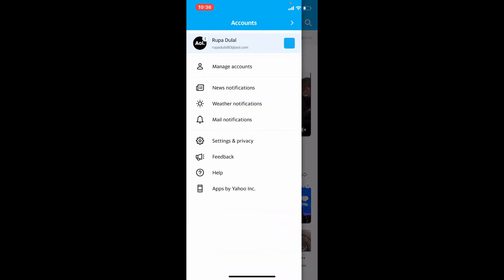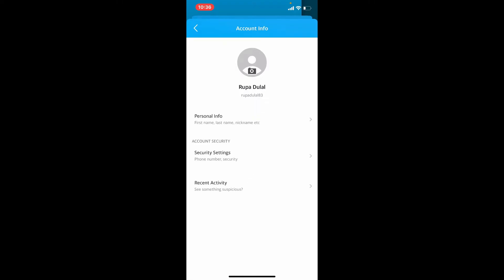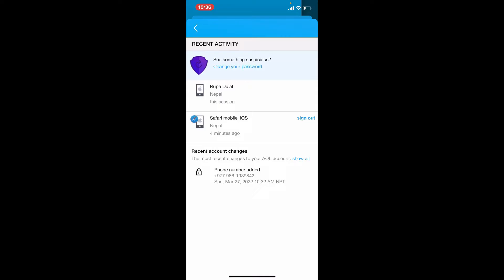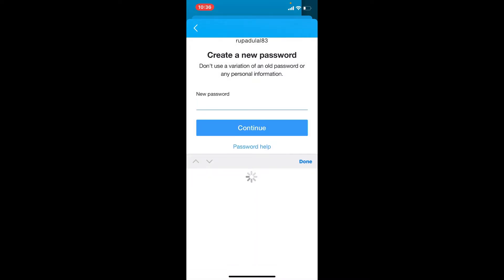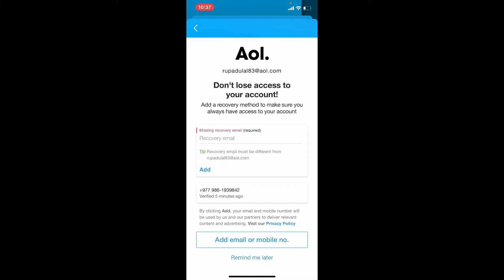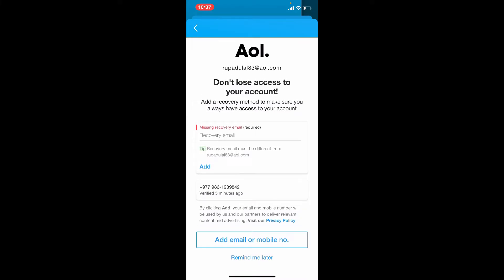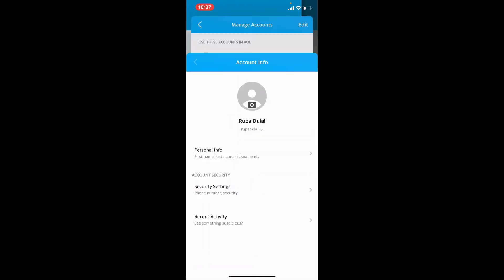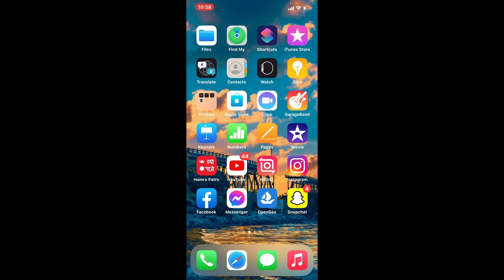How to Change AOL Mail Password (2022)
Learn easy and quick process of changing your AOL mail account password from anywhere in 2 minutes. We recommend you to change your AOL mail account password frequently and keep your account more secured. Watch out the video and learn the updated steps required.

CHAPTERS
0:00 - Intro
0:25 - Change AOL Mail Password
1:39 - Outro